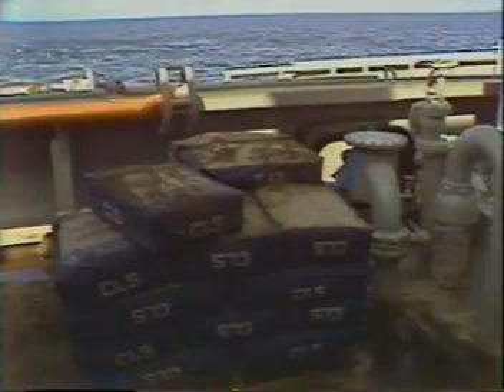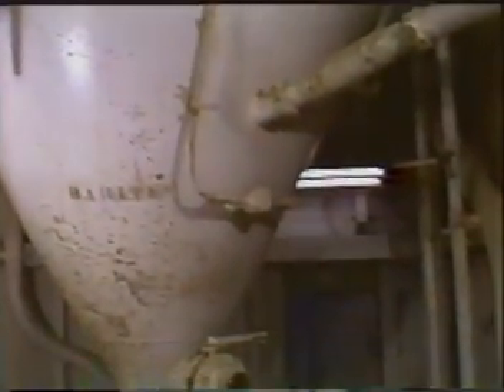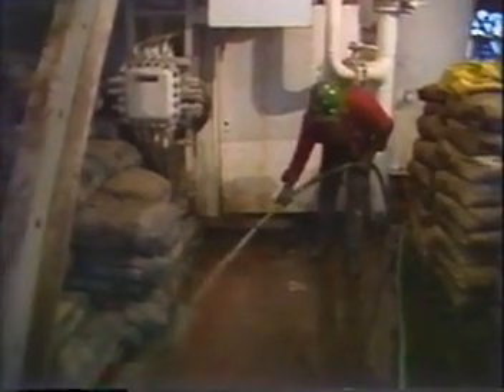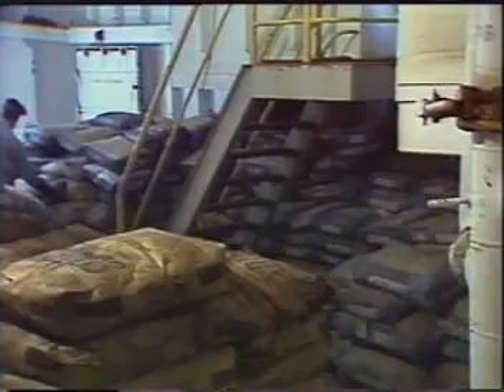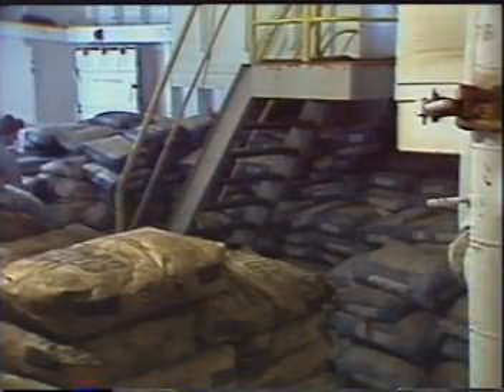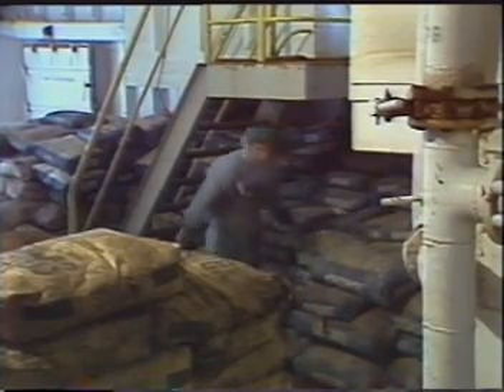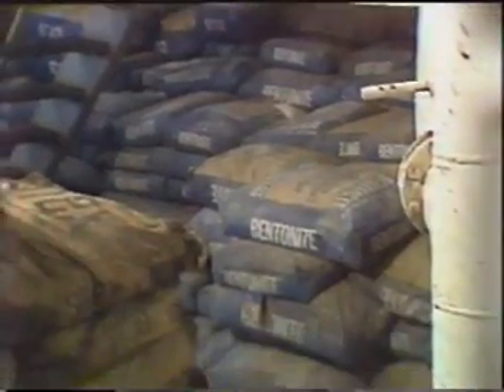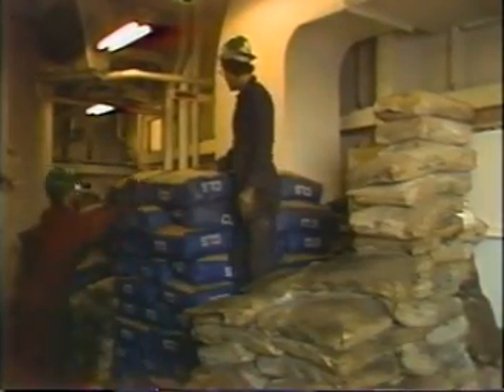Drilling Fluids - Mud Part IV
Sedco Forex / Schlumberger.  Writer, Director, Producer, Editor , Camera - Jerry Hodges.  Five part detailed instructional video series dealing with the proper use of drilling fluids and complexities of interactions with contaminants.